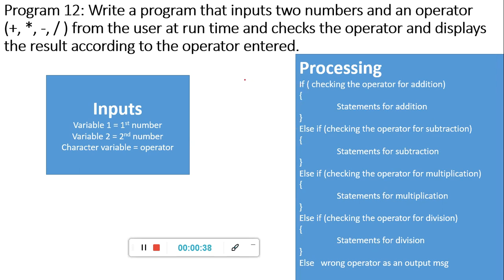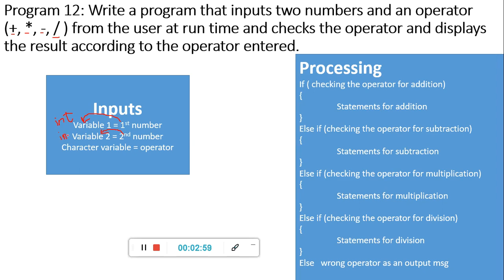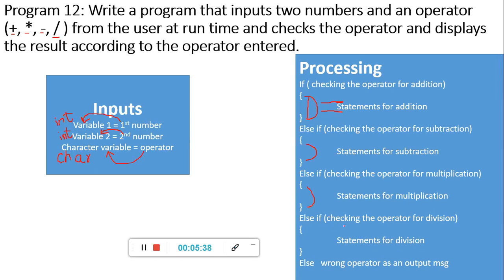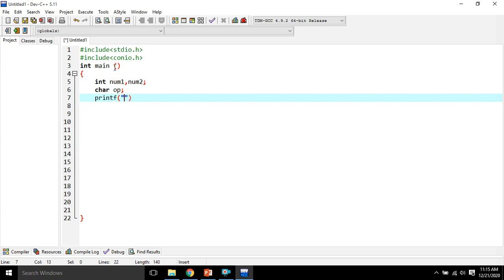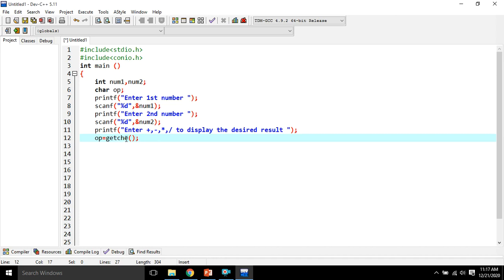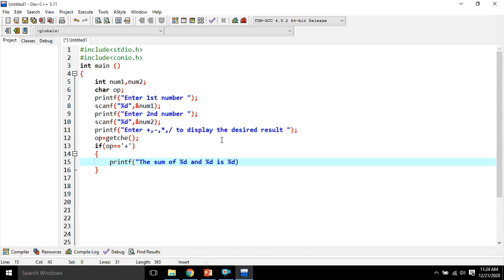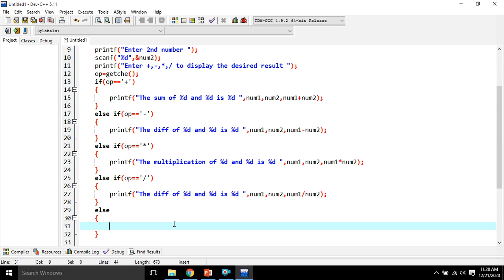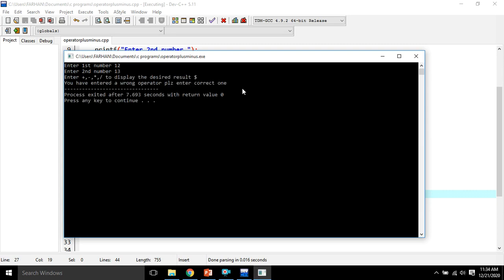program 11/12 c language